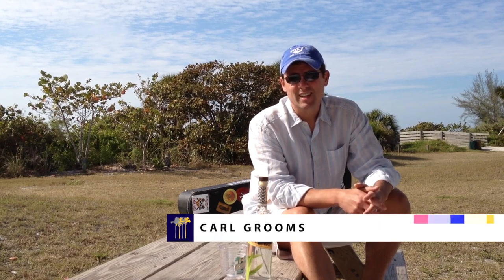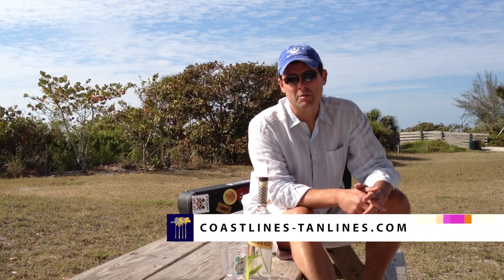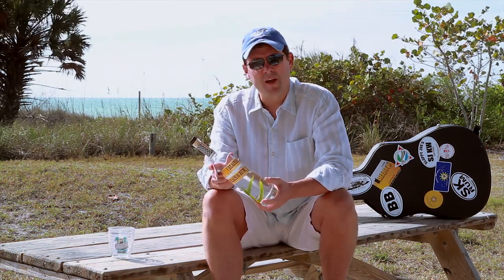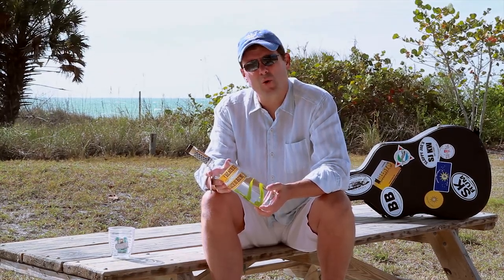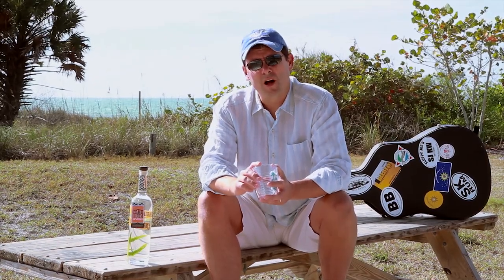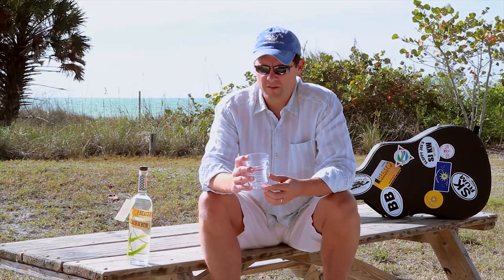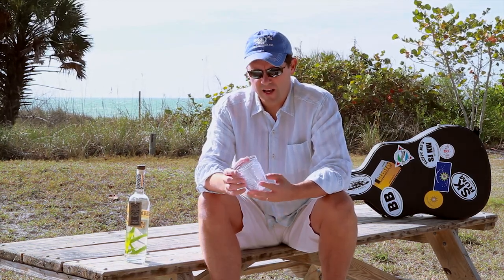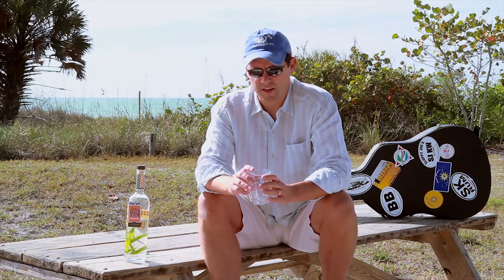Sammy's Beach Bar Rum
Sammy Hagar has released a new rum which I get to taste and review for you.  After conversations with the Master Distiller, Mark Nigbur as well as consuming nearly half the bottle, I weigh in on what I think of this rum and tell you a little more about the unique way in which it is made.